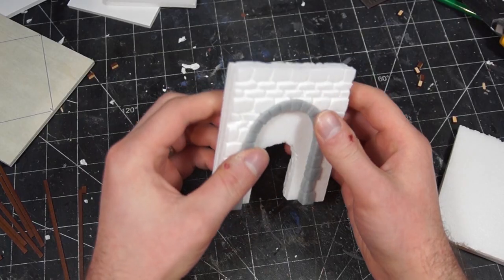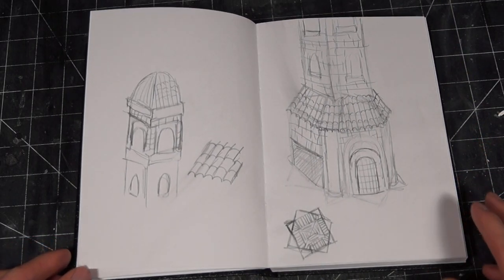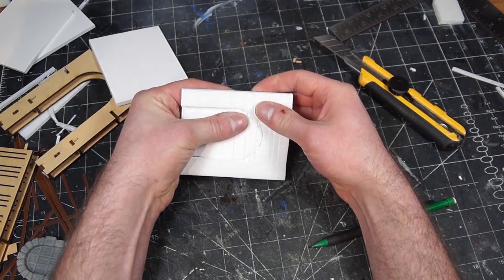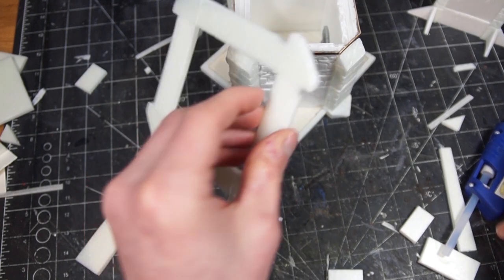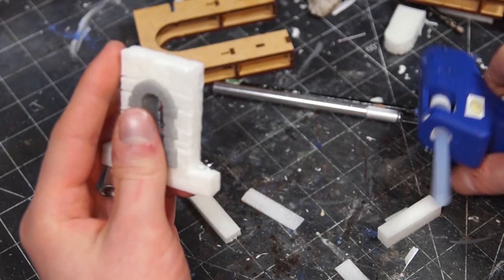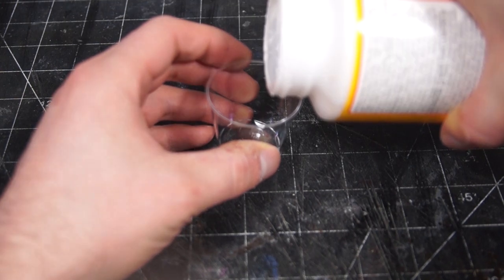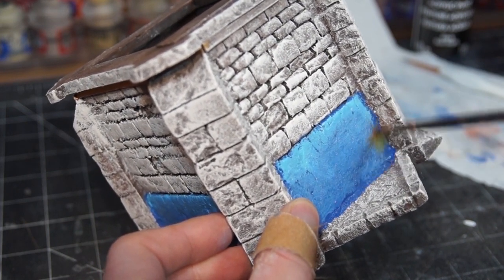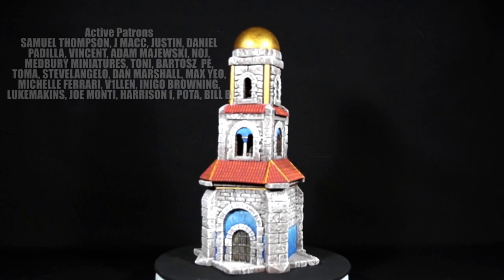Building NEXT LEVEL ARNOR SCENERY with SLICE AND SLOT TERRAIN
finally started messing around with some Arnor terrain so take a look, and check out Albert's kickstarter who's bits I was using on this project.

And for more content,

Tiktok at - Andurzth